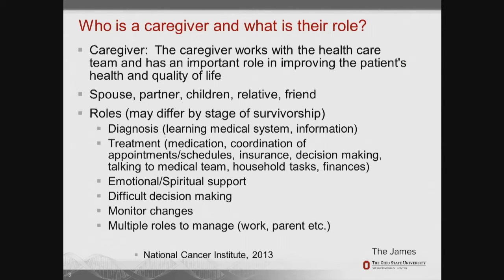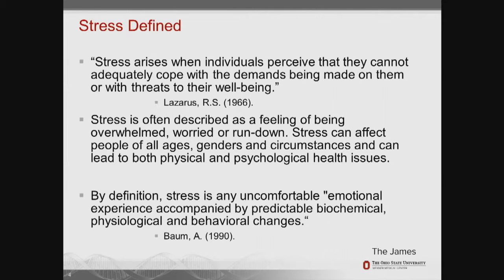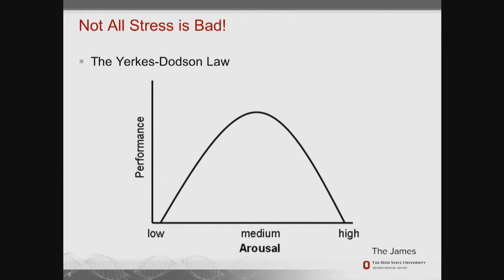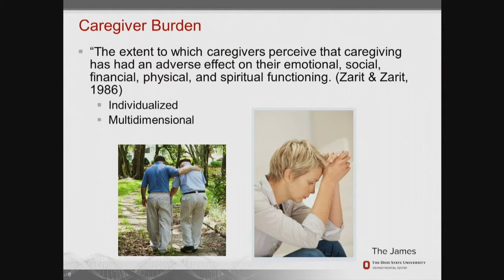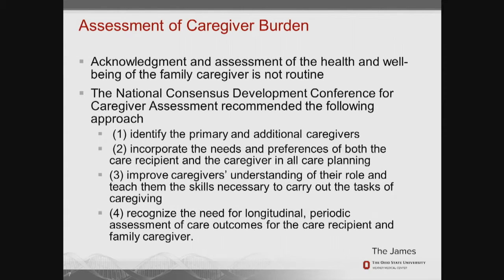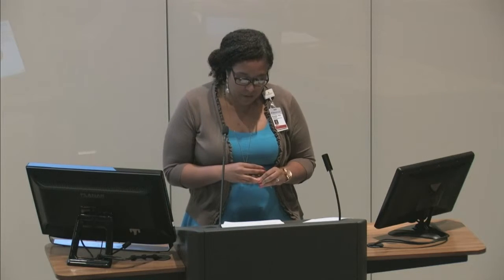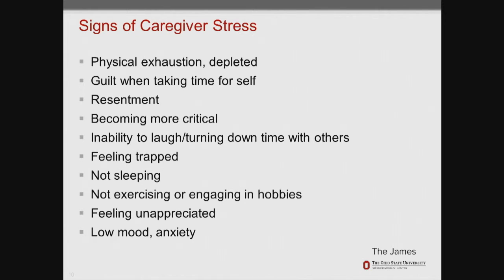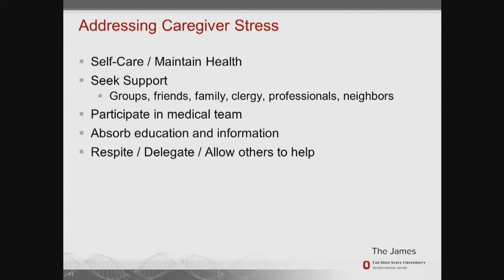Caregivers Need Care Too: Tips For Managing Stress - Caregiver Stress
Psychologist discusses the impact of caregiver stress when caring for a loved with cancer. Part 1 of 5.